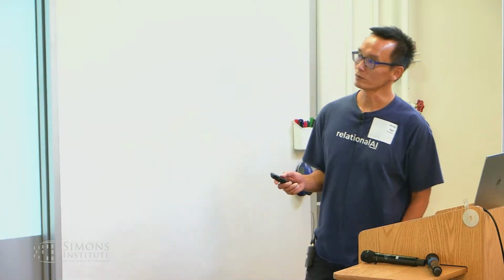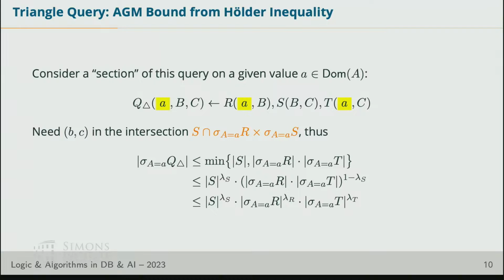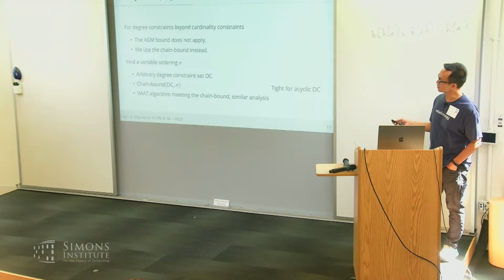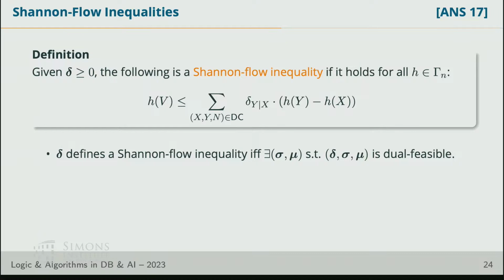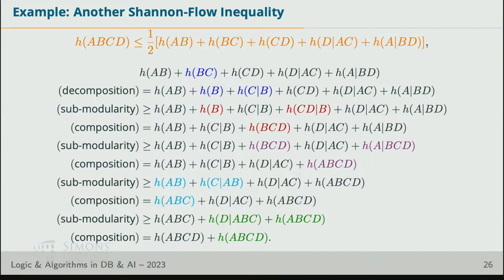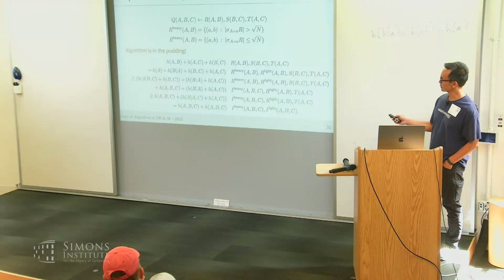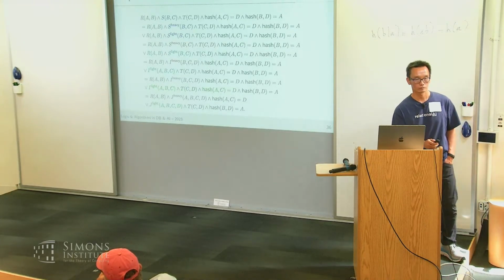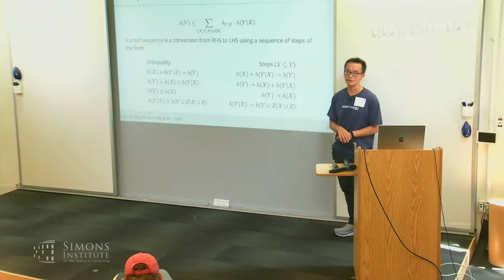Query Optimization and Evaluation 2: Worst-Case Optimal Join Algorithms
Hung Ngo (RelationalAI)
Logic and Algorithms in Database Theory and AI Boot Camp